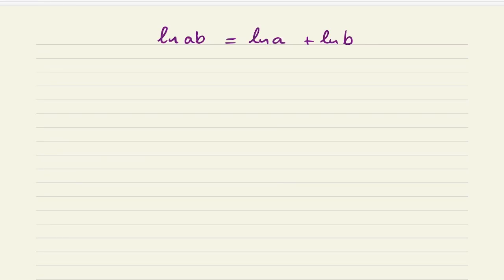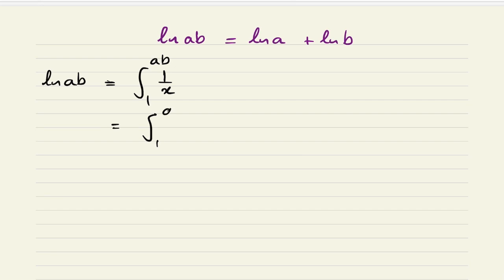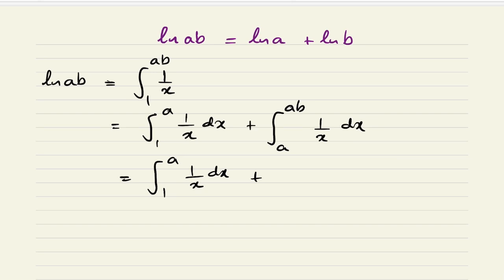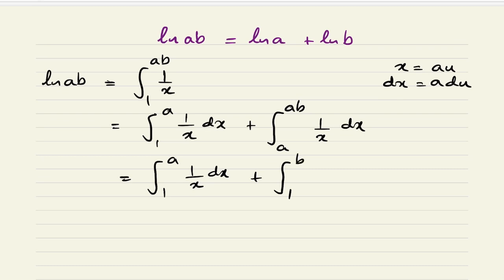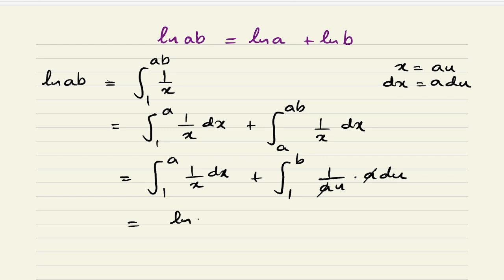Can we prove this logarithm identity by integration ?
Can we prove ln(ab)=ln(a)+ln(b) by integration?
Math